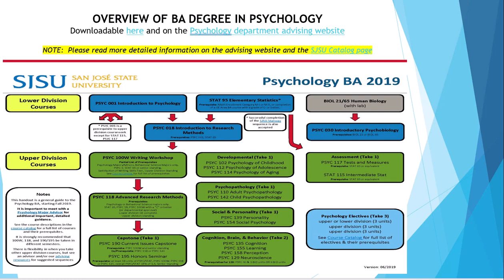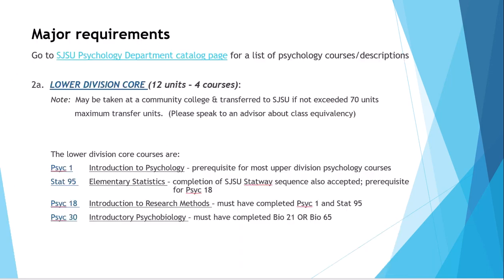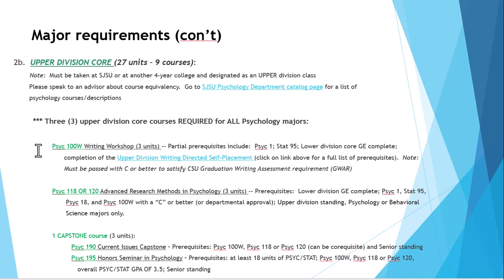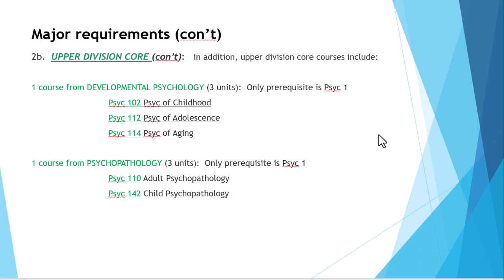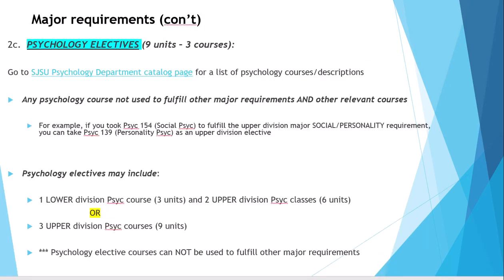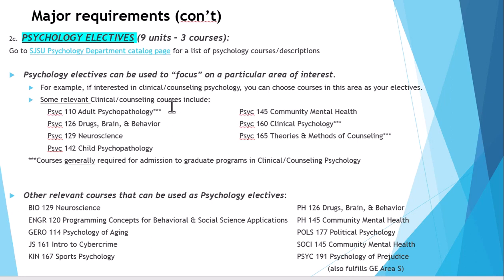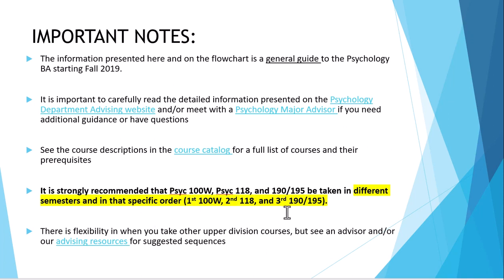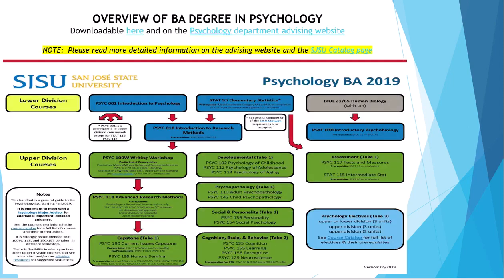Overview of BA Degree in Psychology